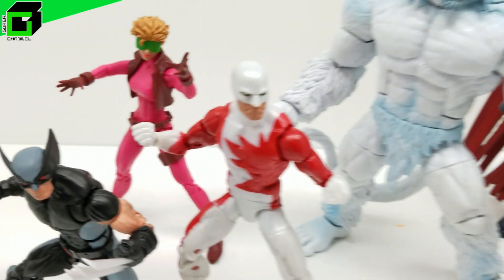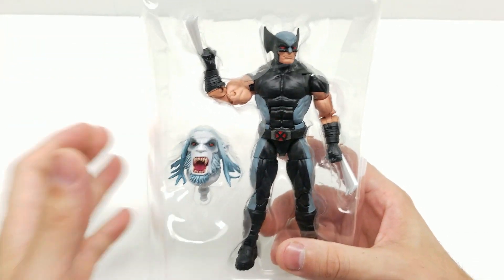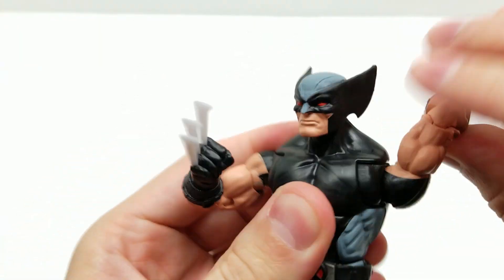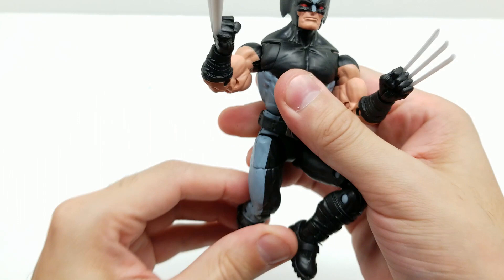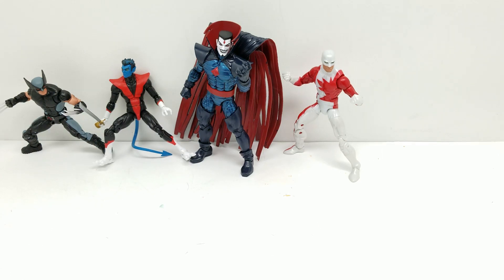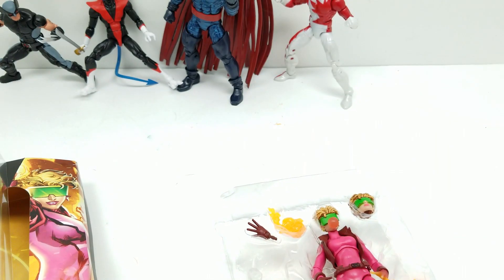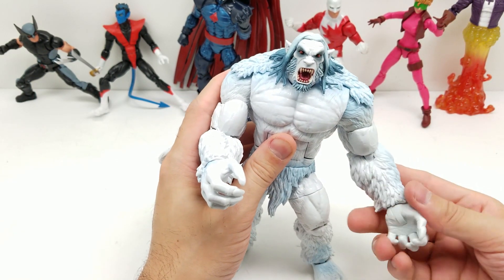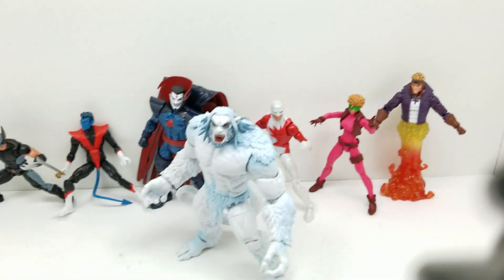X-MEN and X-FORCE Marvel Legends Complete Set! Wendigo Build a Figure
So excited to finally get to unbox and review these amazing new Marvel Legends X-Men and X-Force Wave featuring the Wendgio Build-a-Figure! A special shout out to Hasbro for sending is these amazing action figures to review! You can buy your very own at Walmart, Target, Gamestop, ThinkGeek, Walgreen's, and Amazon!

More Marvel Legends here!!!

Hey friends! You asked for it and here it is! A FULL UNBOXING review for the full complete set of Marvel Legends! This is the New X-MEN and X-FORCE Wendigo Build-a-Figure set with Wolverine, Nightcrawler, Mr. Sinister, Cannonball, Boom-Boom, and Marvel's Guardian with all the build-a-figure pieces for Wendigo!